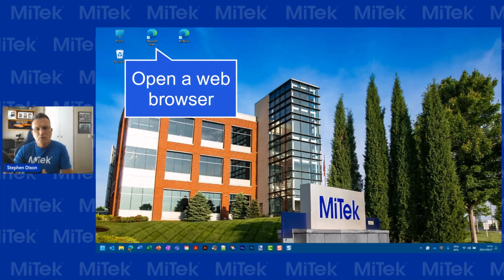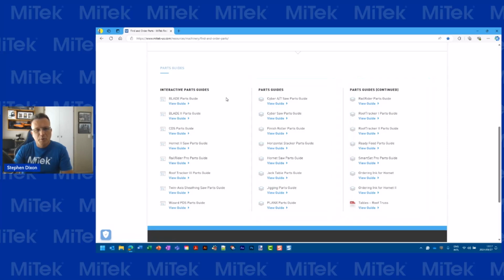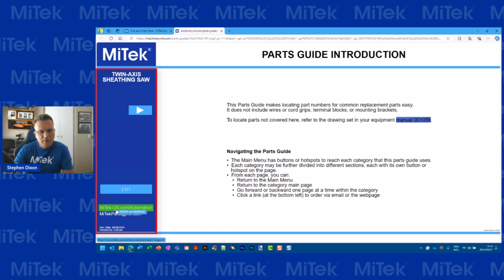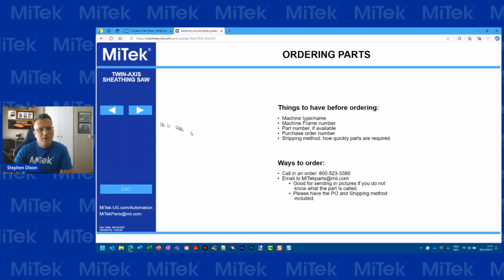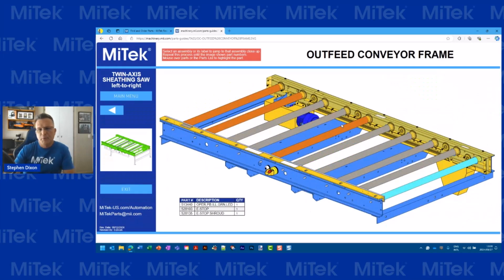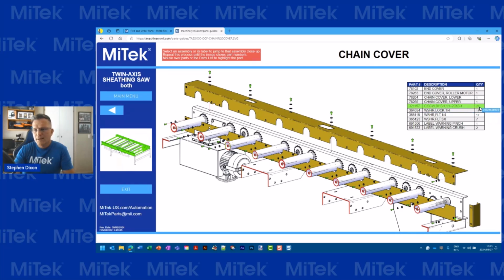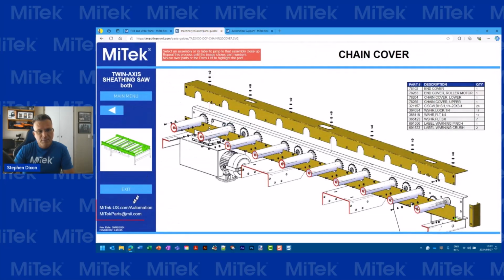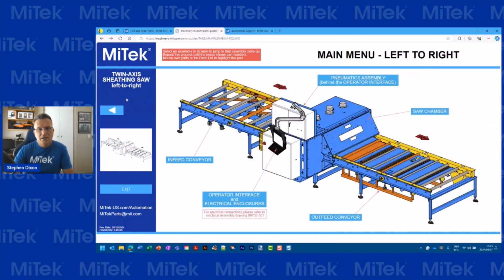Virtual Training: Parts Guides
An overview of the different part guide types available and how to use them to order Automation parts.

ABOUT MITEK
MiTek is a construction technology leader on a mission to advance the adoption of offsite construction. MiTek exists to transform communities through more efficient and sustainable building methods. In 1955, MiTek changed residential construction with the invention of the Gang-Nail plate, providing an affordable and scalable way to manufacture wood trusses. Today, MiTek serves residential and commercial customers by delivering software, services, engineered products, and automated solutions that optimize a more integrated Design-Make-Build™ approach to construction. By enabling upfront collaboration across the value chain, including architects, engineers, builders, component manufacturers, and more, we create a single source of truth that guides each design decision and unlocks the power of offsite construction.